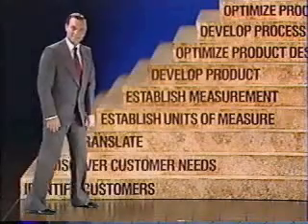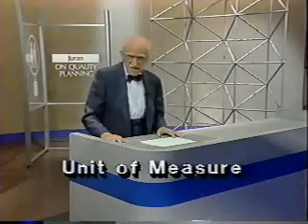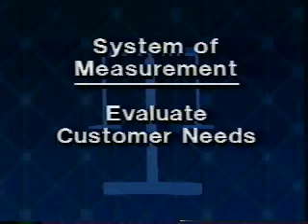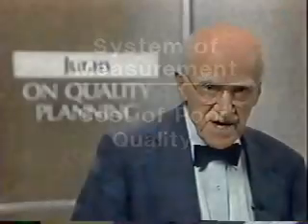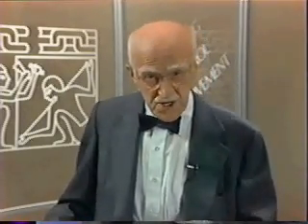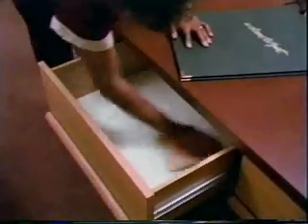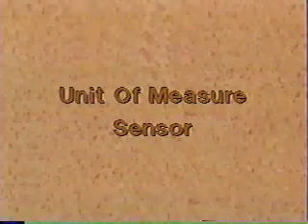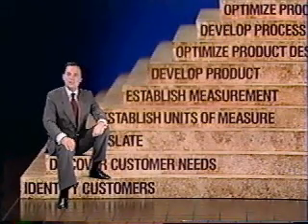Juran on Quality Planning: Session 5 - Establish Units of Measure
In order to make accurate measurements of customer needs, you need to determine how you are going to do the measuring. Establishing Units of Measure is the focus of the fifth session in the Juran on Quality Planning video series. In order to establish units of measure, you need to organize your list of translated customer needs and validate if existing units of measure will work against the need. If not, you will need to develop new measurement tools and techniques.

This video is provided by Juran Global.